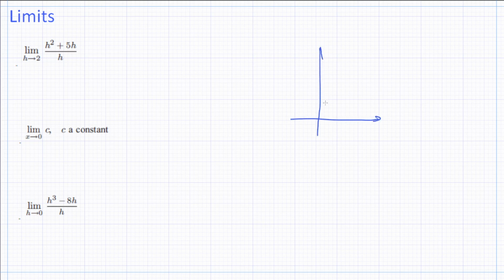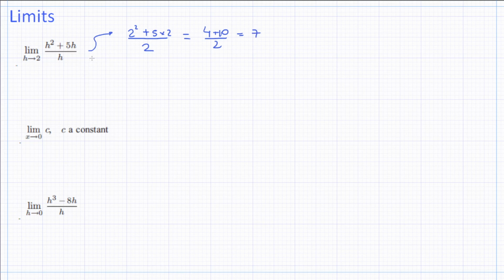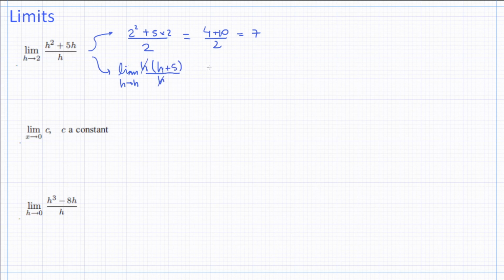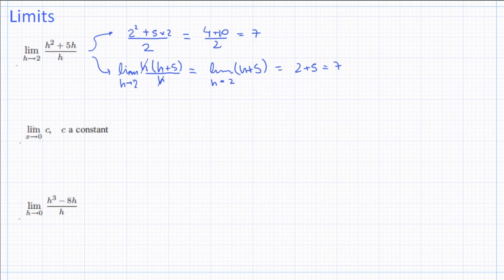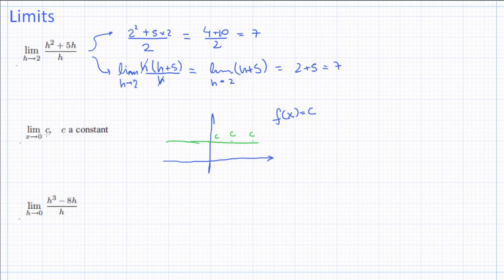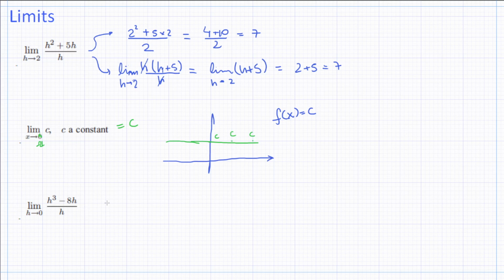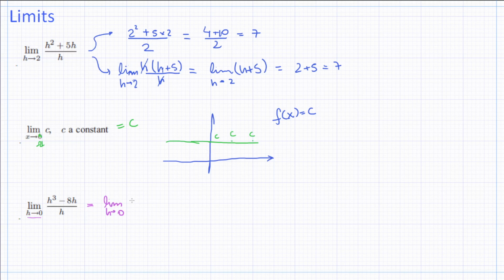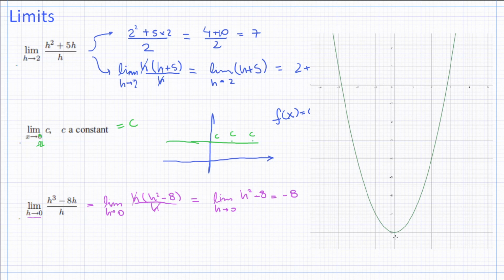Limits (examples)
IB SL Maths Calculus Limits